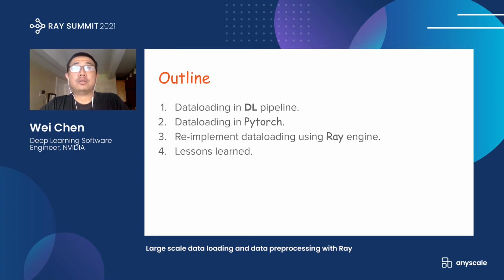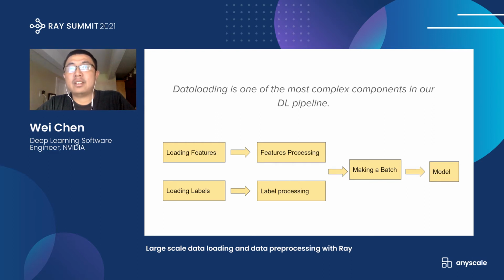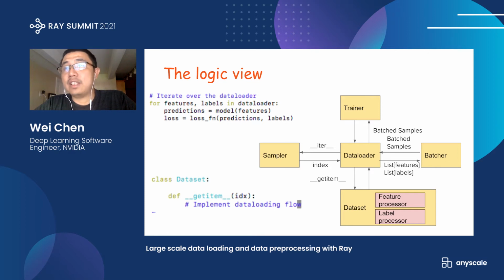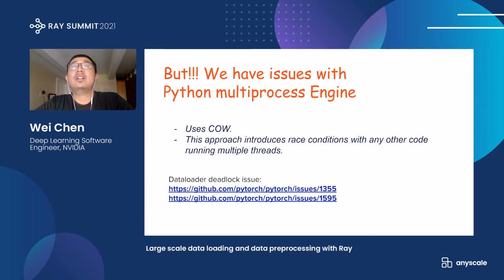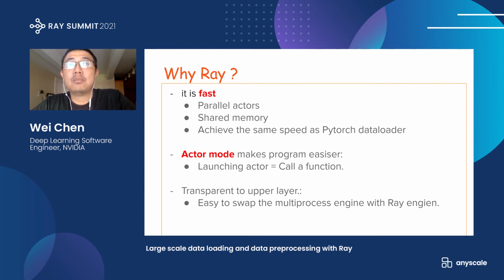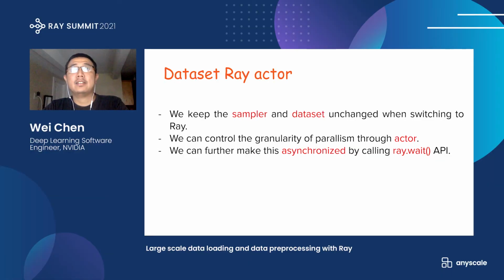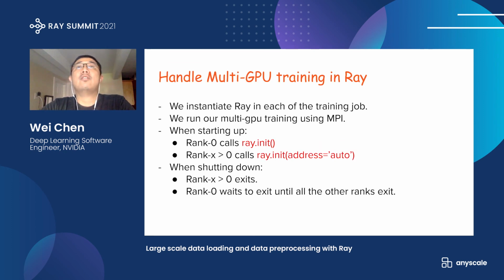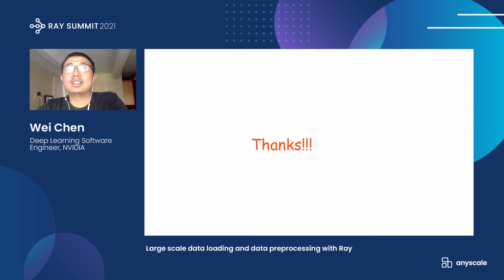Large Scale Data Loading and Data Preprocessing with Ray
(Wei Chen, NVIDIA)

Data loading is one of the most crucial steps in the DL pipeline. It needs to be designed and implemented in both a flexible and performant manner so that (1) it can be resued to support different DNN models, (2) it can match the speed of GPU compute, and (3) it can scale to multi-cores and even multi-nodes. However, achieving these design goals is not trivial, especially given that the most commonly used language in DL is python in which there is no good support for parallel programming.

In this talk, we will show that how we can use Ray to implement our data loading pipeline. Powered by the Ray actor, we are able to reuse most of our python modules and run our data loading pipeline in parallel without worrying about the overhead of managing it at scale. We will also talk about the experience and lessons we learned during our implementation and production depoyment.